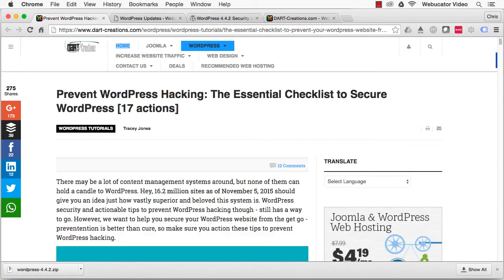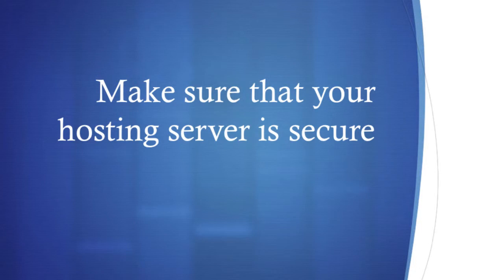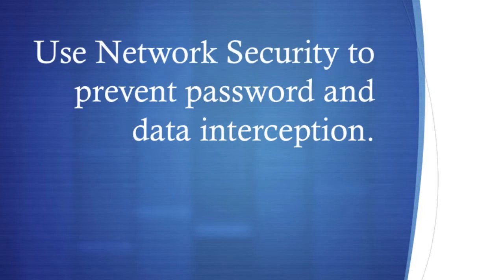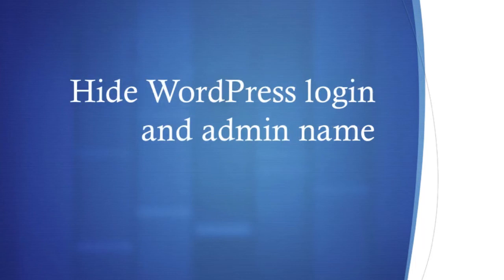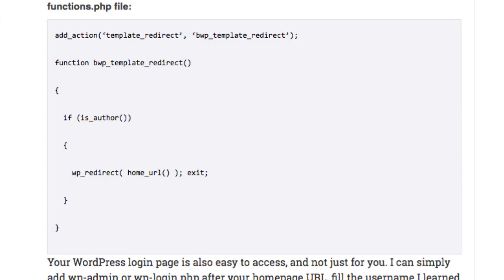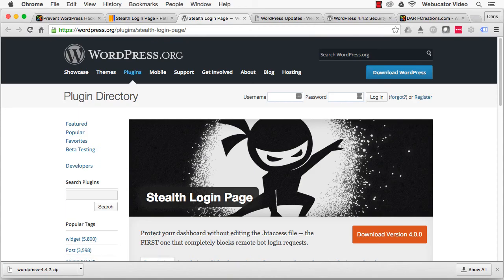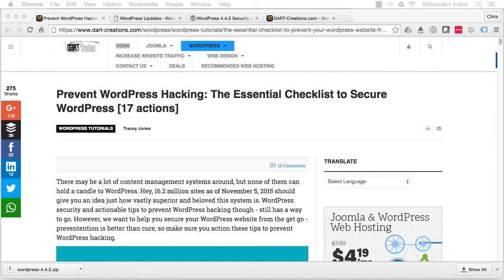The Essential Checklist to Secure WordPress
In this video, we run through an essential checklist for securing WordPress.  The video was inspired by a blog post by Tracey Jones